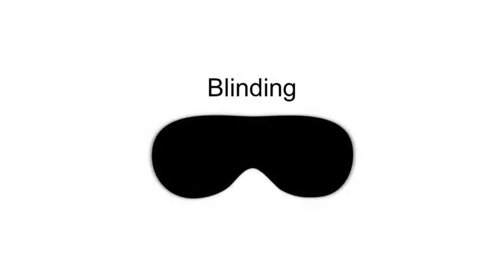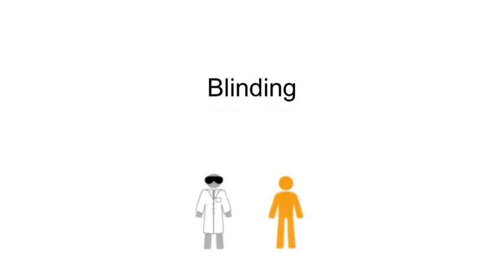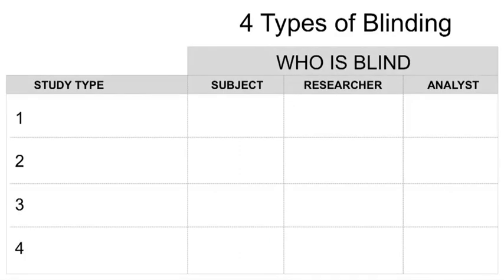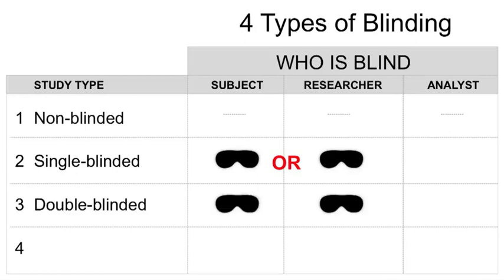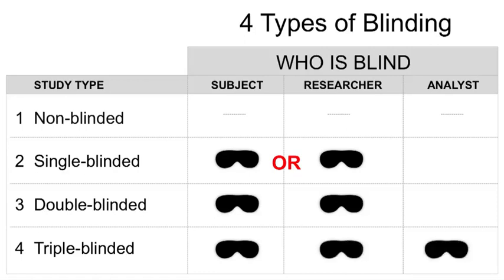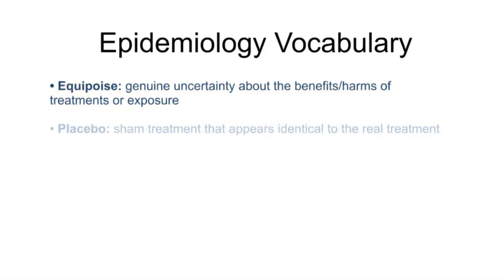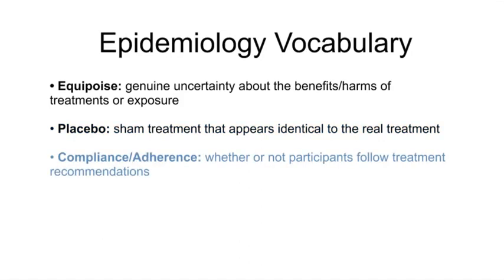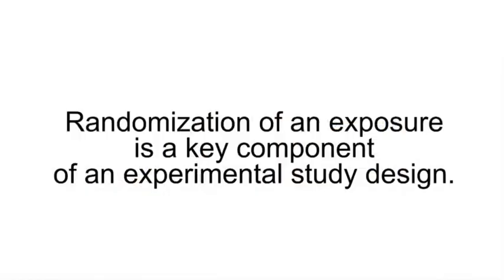Lecture 6 Experimental Study Design Part 3 Epidemiology The Basic Science of Public Health